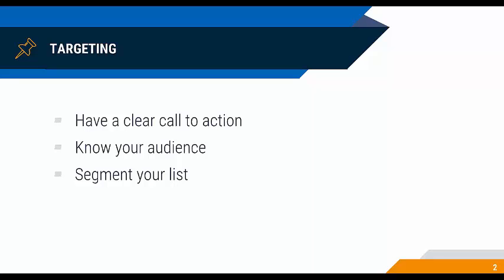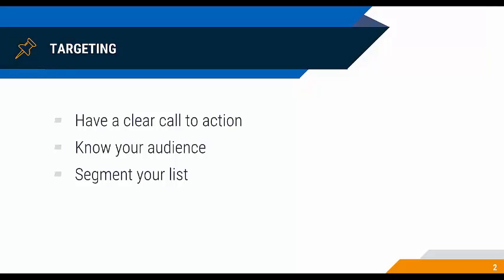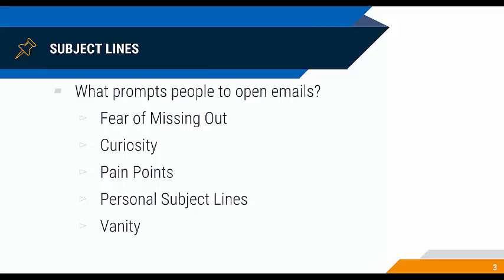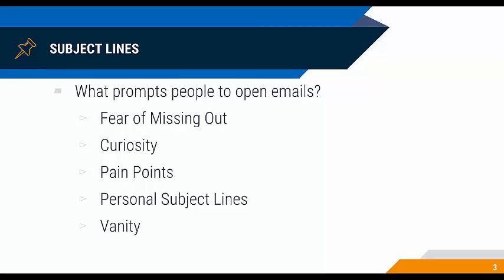Emails That Convert | Experienced Digital Marketing Services For Lawyers And Doctors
Check out this webinar recording to learn more about creating emails that convert!